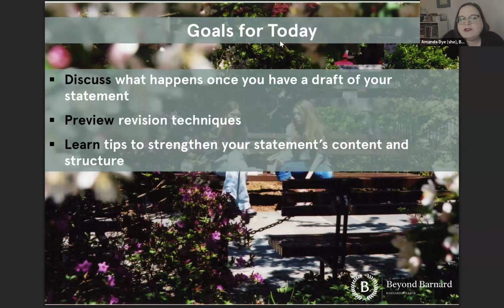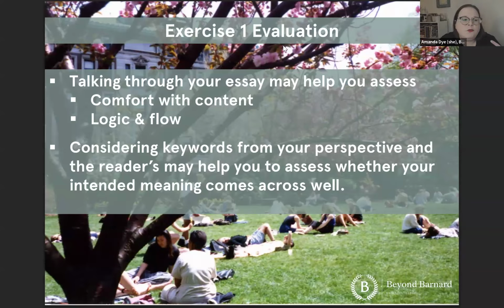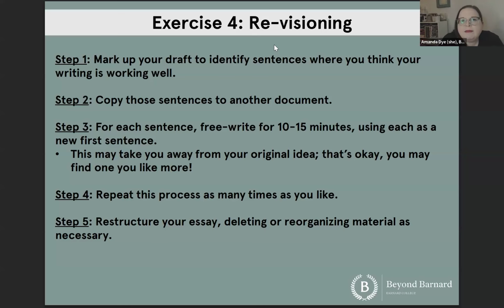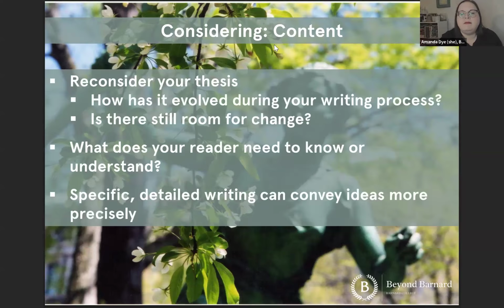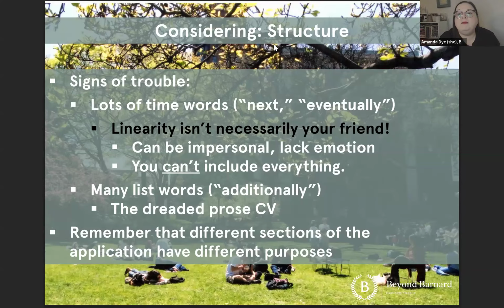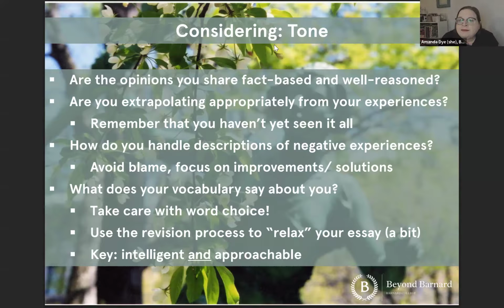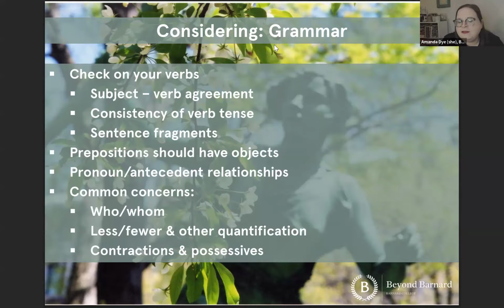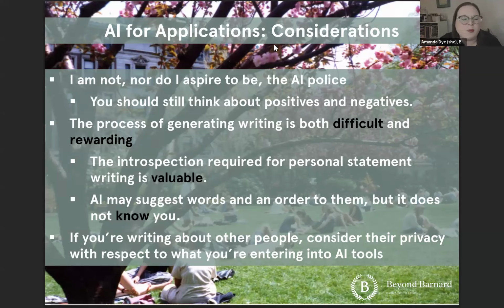Health Focus: Revising Your Personal Statement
Join Dr. Amanda Dye to discuss the process of revising your personal statement for health professions programs, with special attention to techniques that can help you to evaluate your progress and identify ways to strengthen your writing.